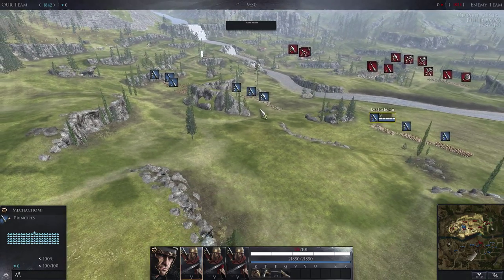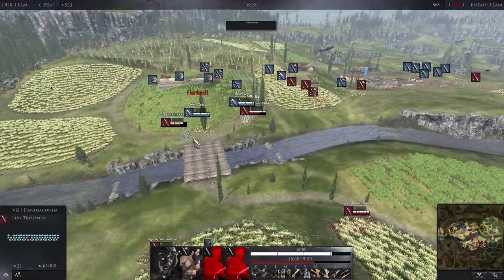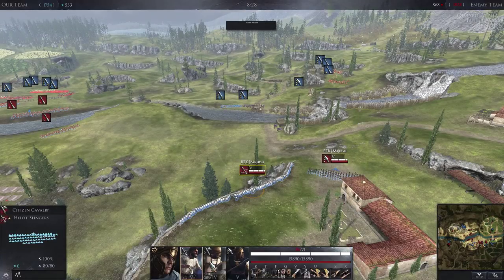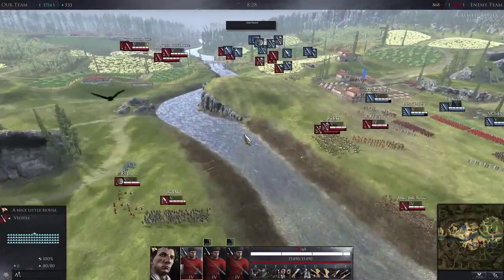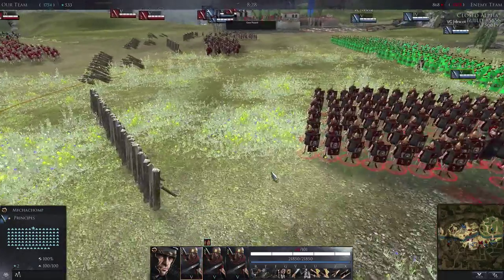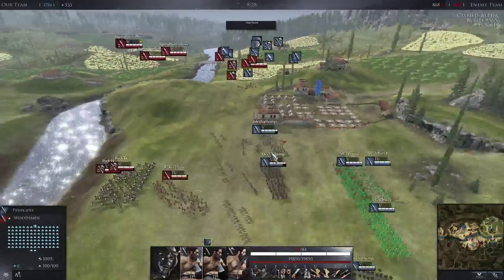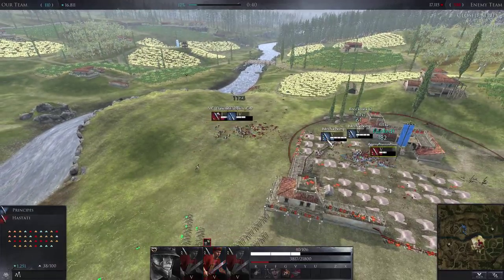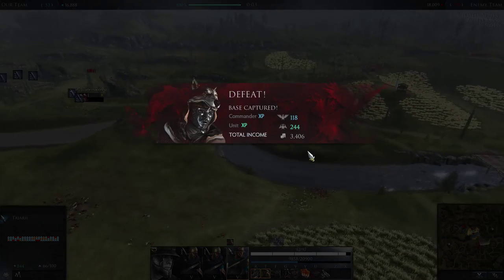Total War: ARENA - Replay Cast 1 (Closed Alpha)